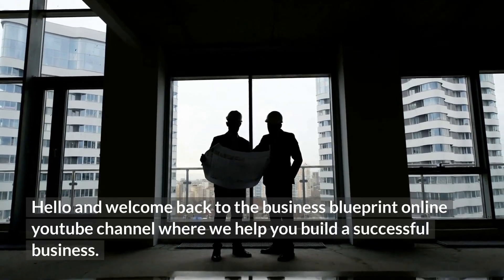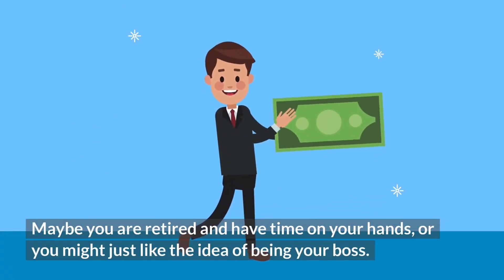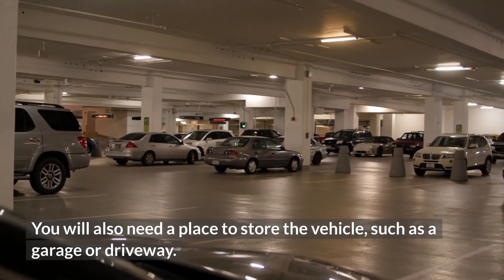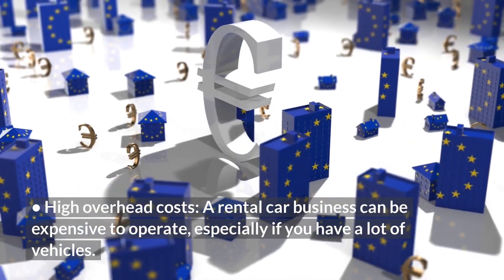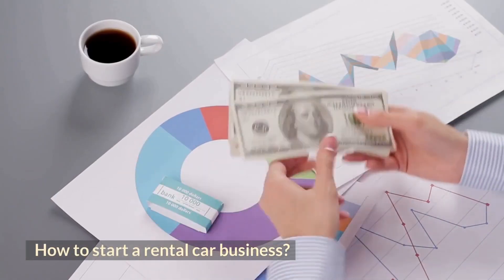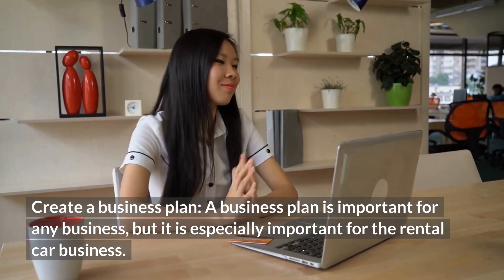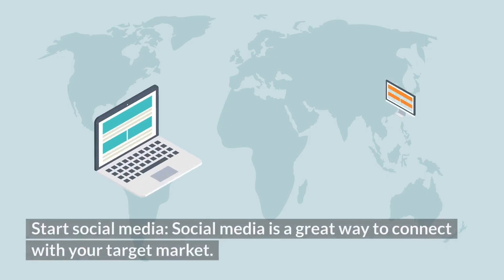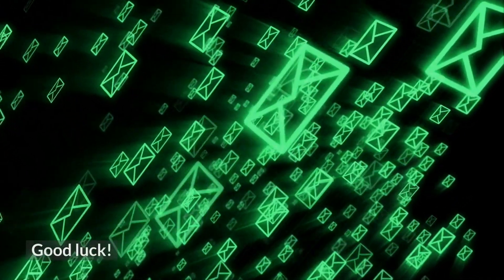How To Start A Rental Car Business 2022 ($20K/Mo. Opportunity)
How To Start A Rental Car Business 2022 - In this video, I show you how to start a rental car business from home step-by-step. Included in this video, is a complete guide on how to start a rental car agency. If you want to learn how to make passive income, then watch this entire video. After watching this video, you'll know how to start a business and make money.